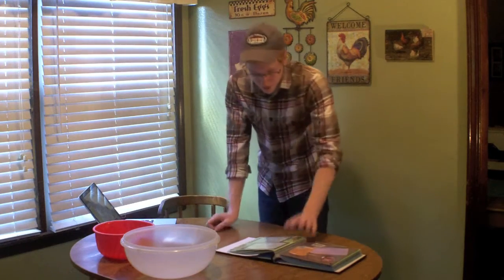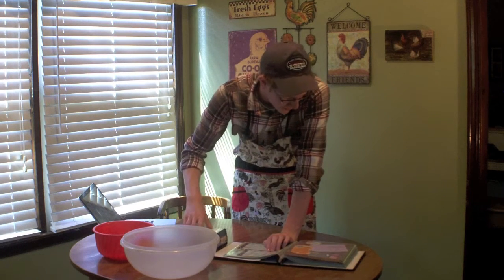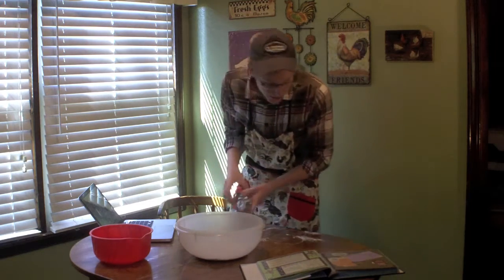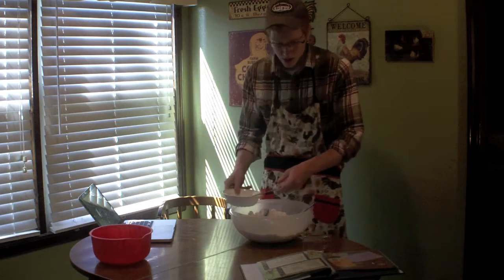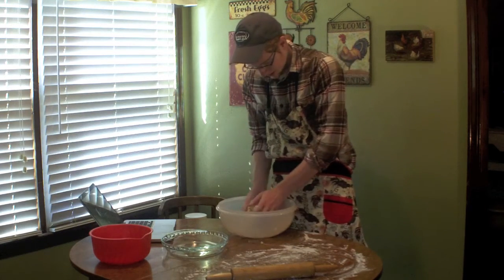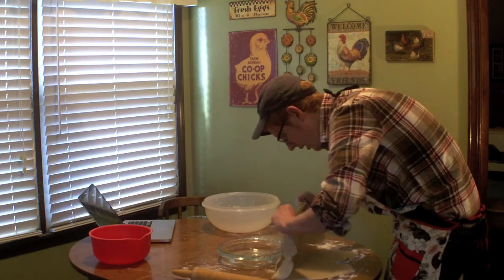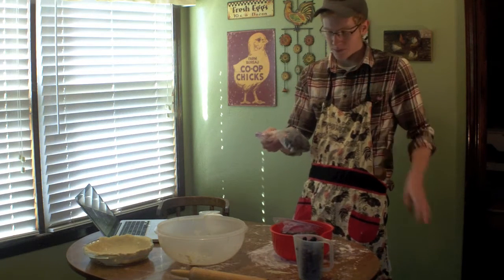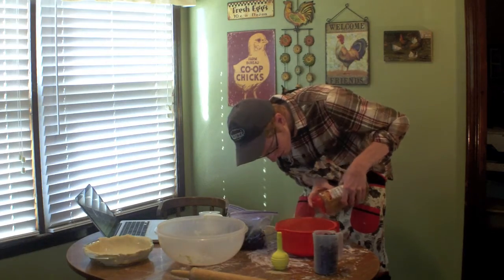How to Make an Amazing Pie!